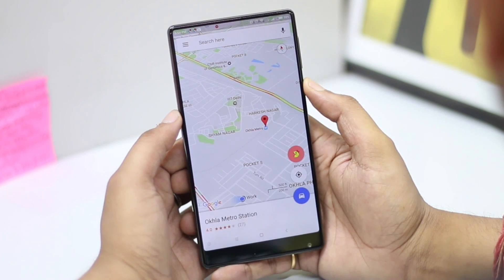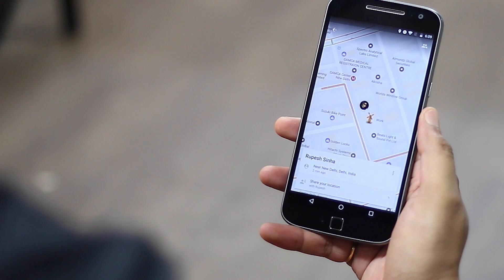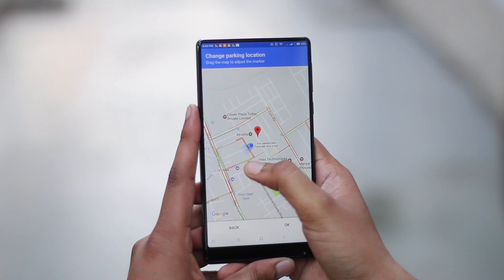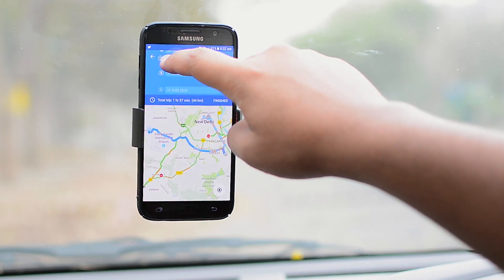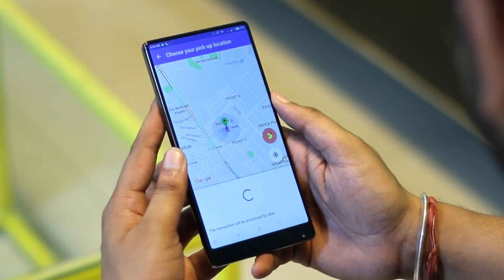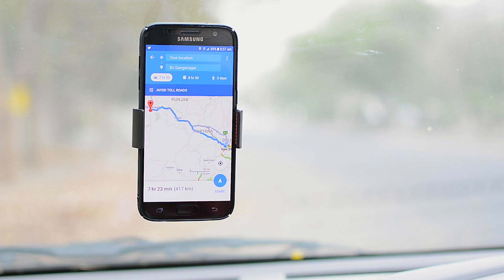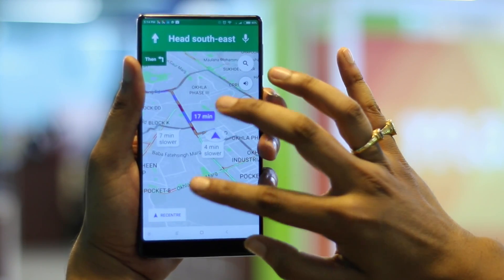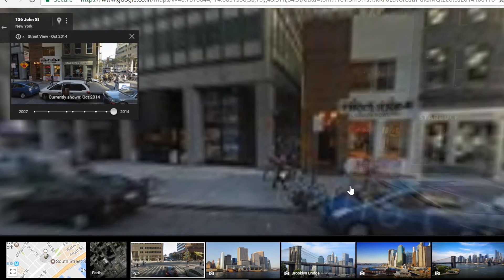8 Cool Google Maps Tricks And Hidden Features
Google Maps is arguably the best mapping solution in the world and Google regularly updates it with new features like Google Maps Offline. Infact, it packs in so many features that not everyone is aware of. There are a number of hidden features, secrets, and tricks in Google Maps that you should definitely know of. In this video, we show you 8 cool Google Maps Tricks, including features from the Google Maps app and the Google Maps website.

We are demonstrating the various Google Maps tips and tricks using the Xiaomi Mi Mix, Moto G4 Plus and a Windows 10 laptop.

Video Walkthrough:

1. Multi Stops
2. Share Real Time Location
3. Save Your Parking Location
4. Avoid Tolls While Navigating
5. Book an Uber/Ola/Meru
6. Head For Your Upcoming Plan
7. Time Travel (Street View)
8. Distance Traveled With Google Maps

Music: Looking To The Sky w/Peter Kuli & Kasey Andre (instrumental)